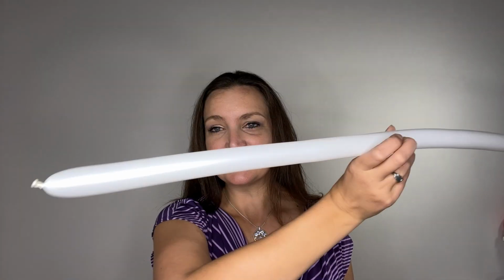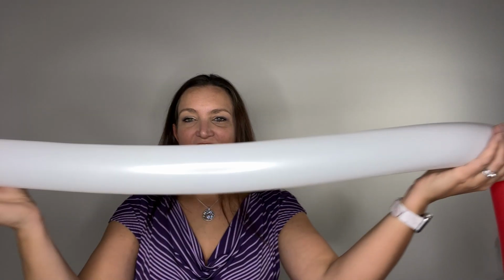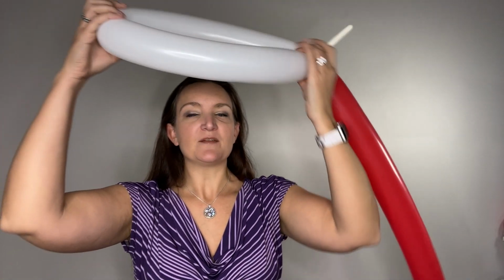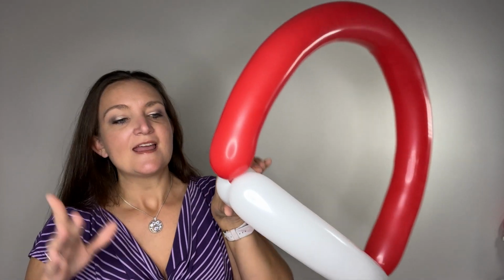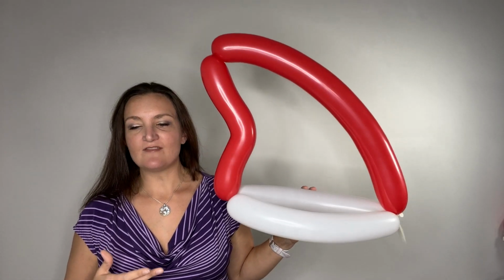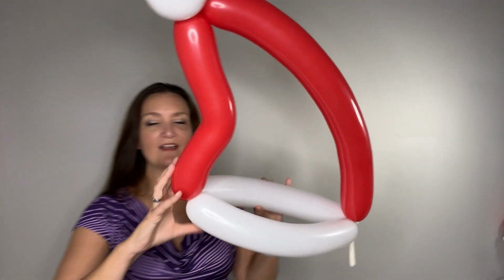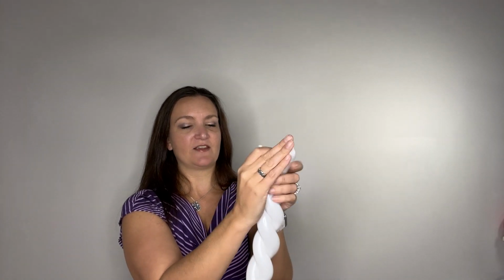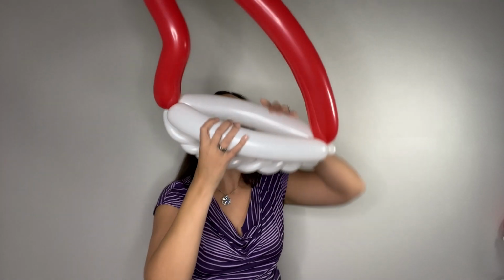Easy Santa Hat Holiday Balloon Tutorial!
🎄 Christmas Patooties are here to make your holiday twisting easier and more enjoyable!

❄ This Santa Hat balloon design is so easy and quick, it's the perfect addition to your holiday twisting lineup!

🎈🎈🎈 Supplies to make Santa Balloon Hats 🎈🎈🎈

🎈 Ready to level up your skills & business?

🤓 My Balloon Storage Drawers 🎉 (I LOVE these so much!)
For my Round Balloons
For my Twisting Balloons